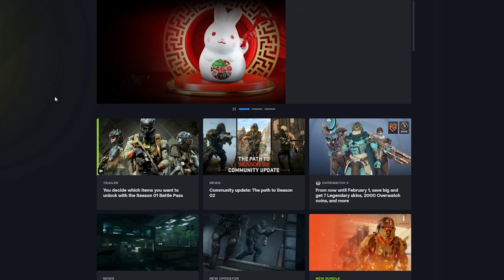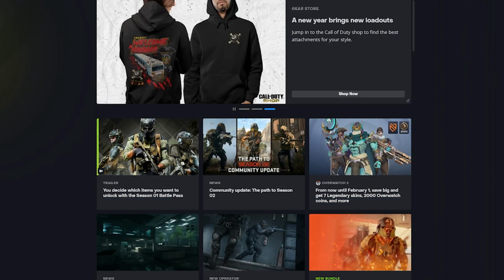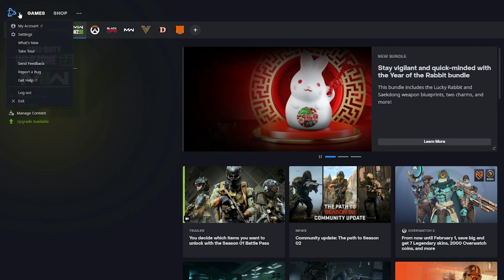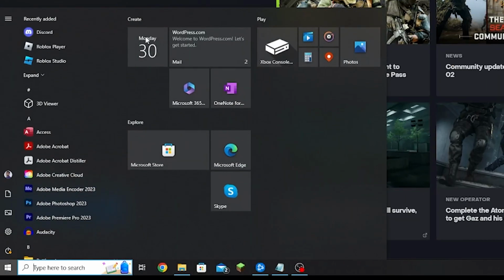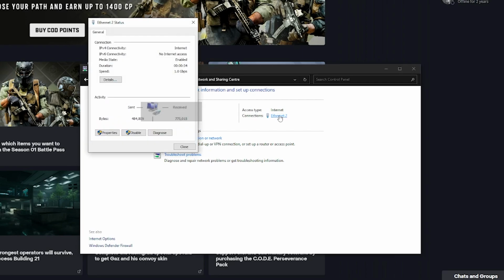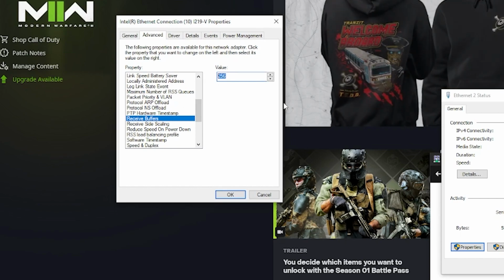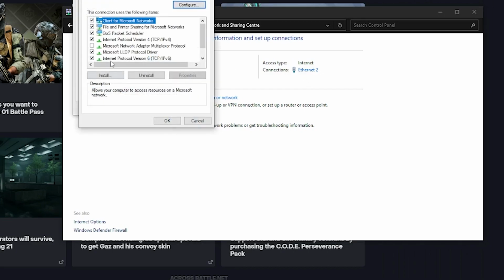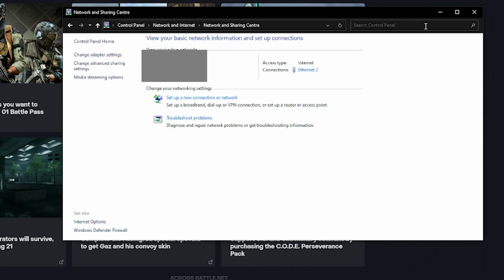How To Increase BattleNet Download Speed (FIX SLOW SPEEDS!) | WARZONE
for more Fortnite related content.